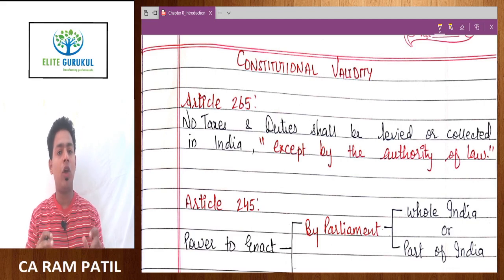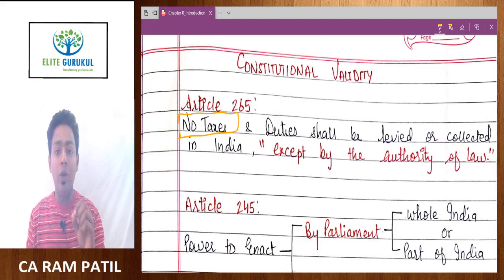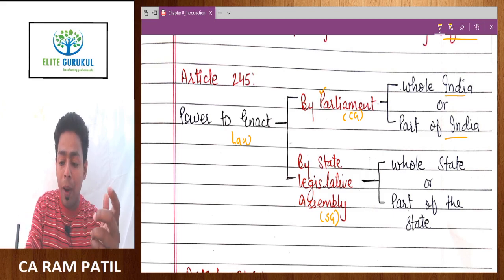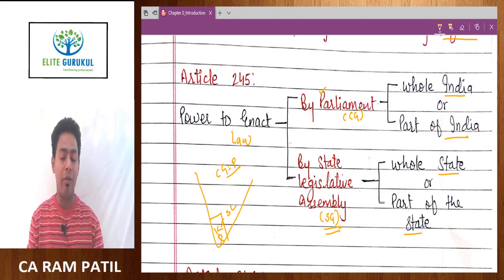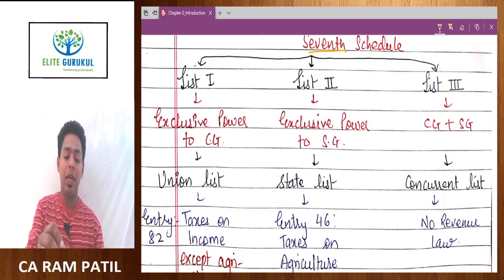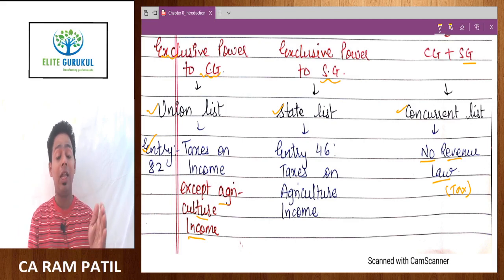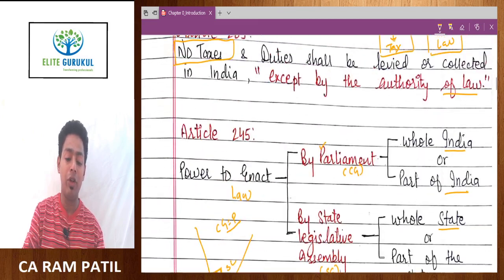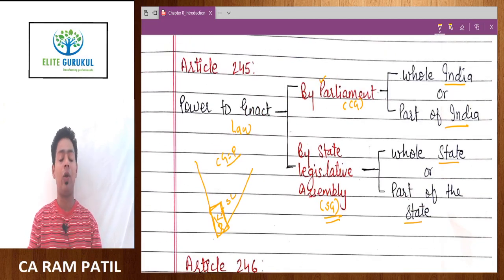Lecture 3 : Constitutional Validity of Tax in India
HELLO STUDENTS ,

In this video we are going to talk about CA/CMA/CS.
In this video we will talk about Constitutional Validity of Tax in India.